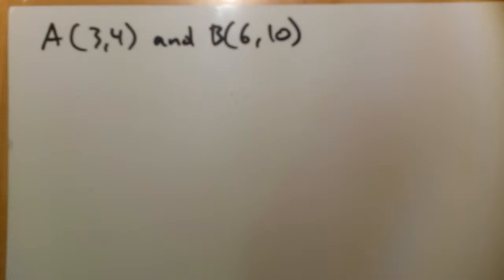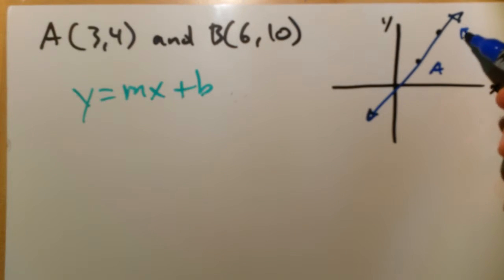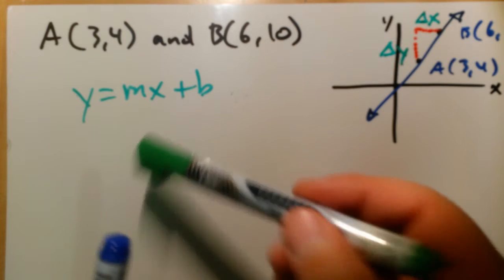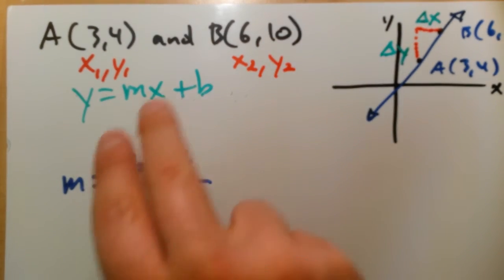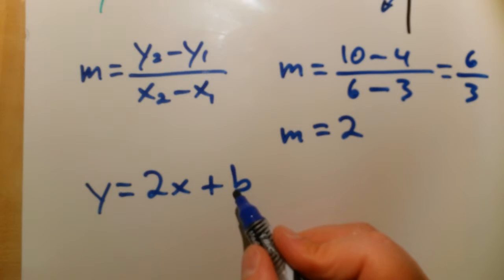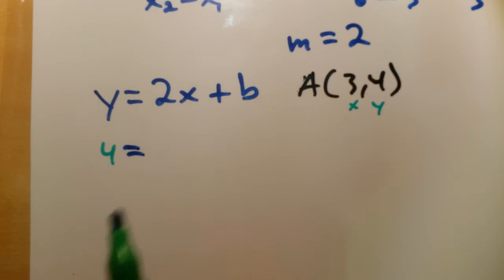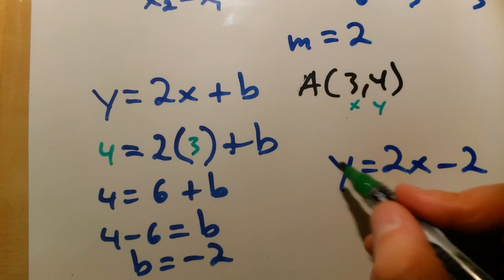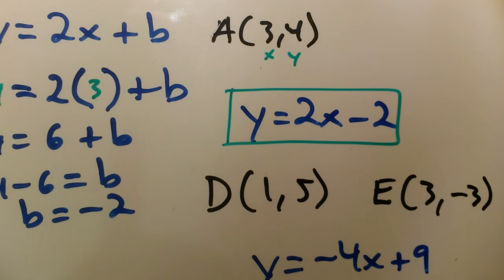Find the Equation of Line Given Two Points - Examples